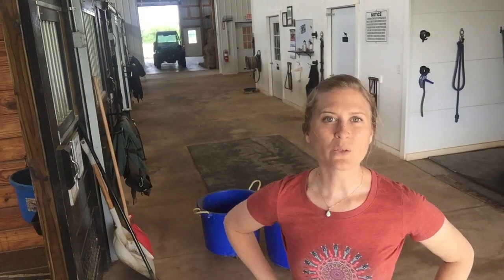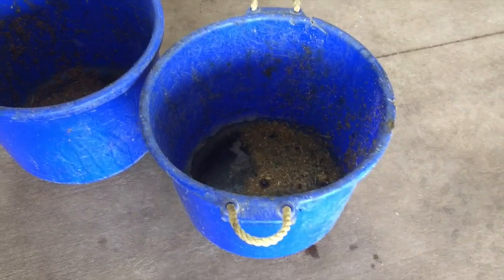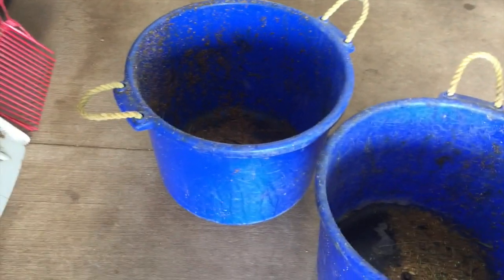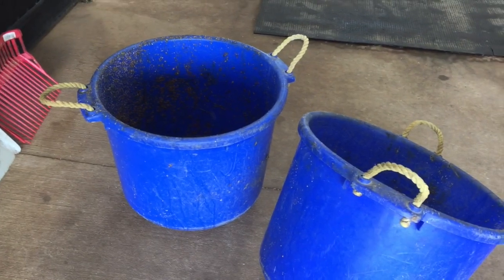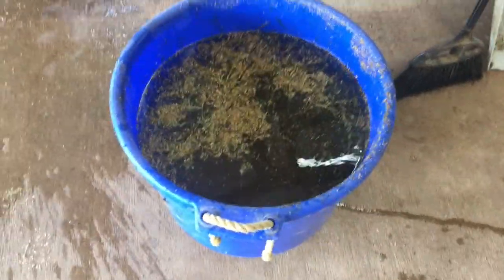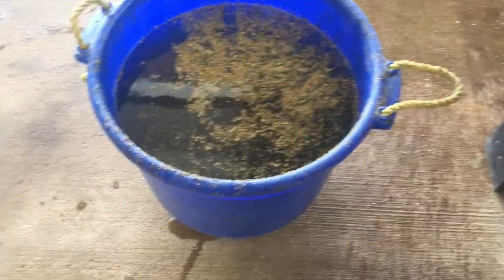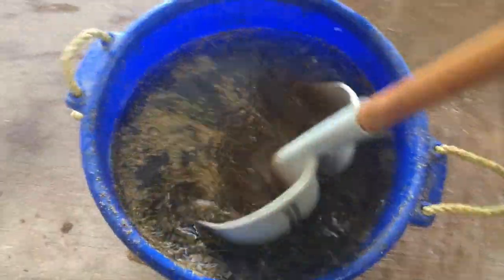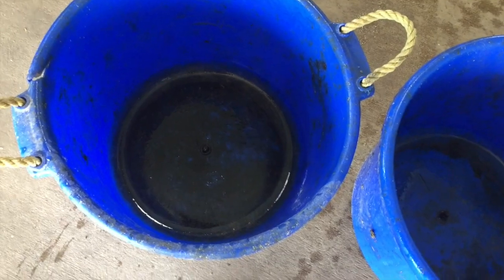How to have a fly free horse barn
I've shot a quick video to show you one handy +free fly prevention method that we use for avoiding bugs at the barn.
You can find more on this and other handy horse related ideas